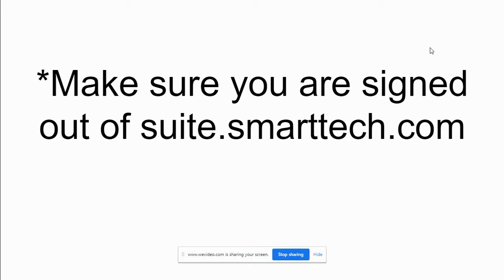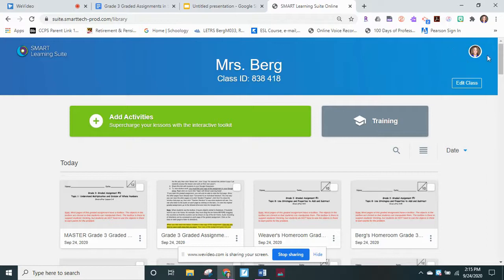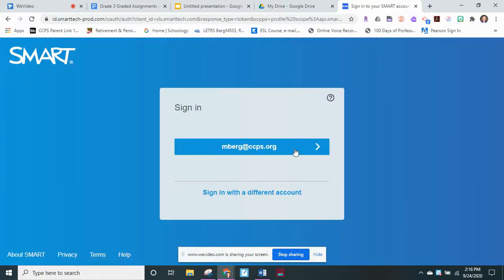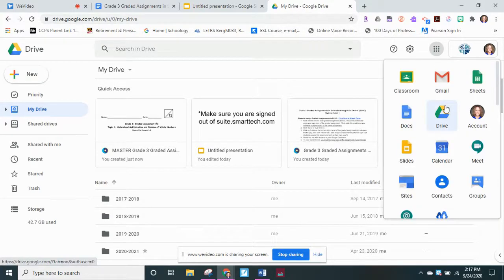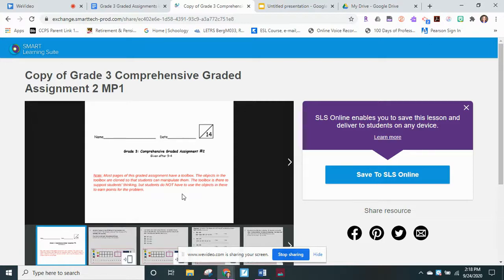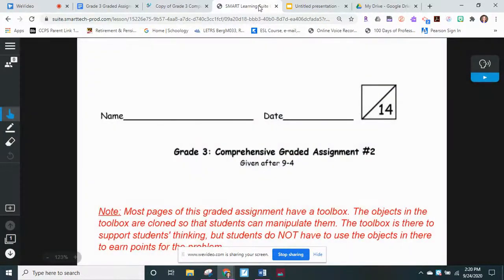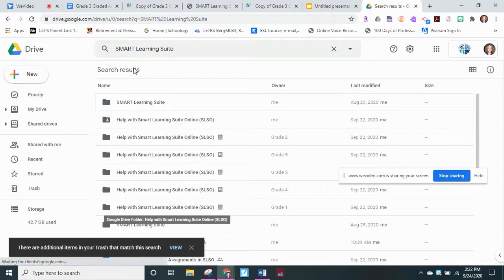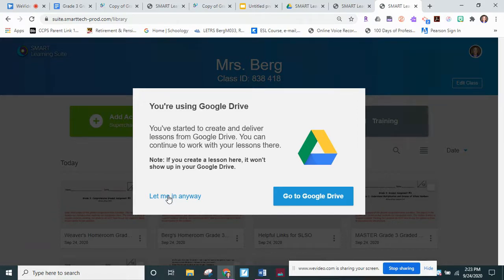New- How to Sync Google Drive and SLSO